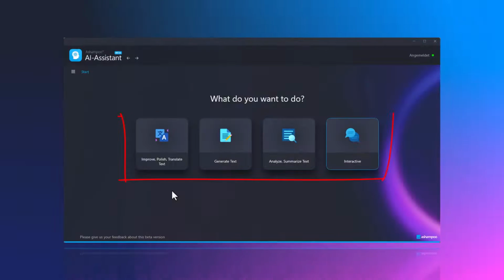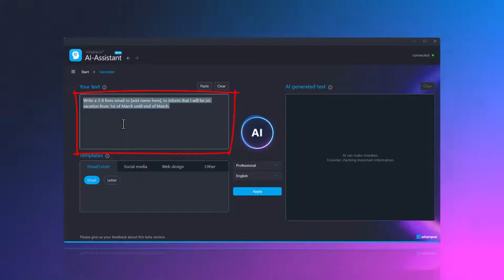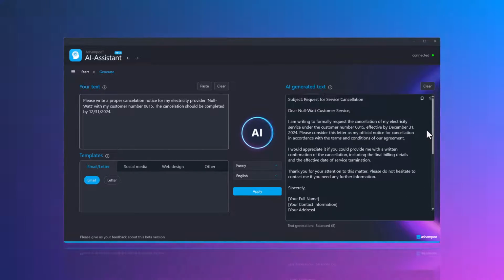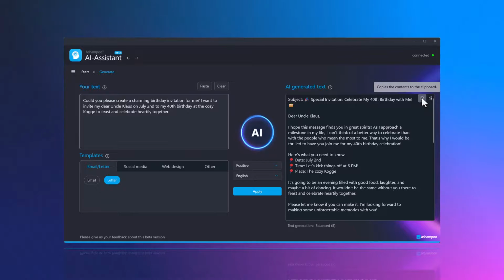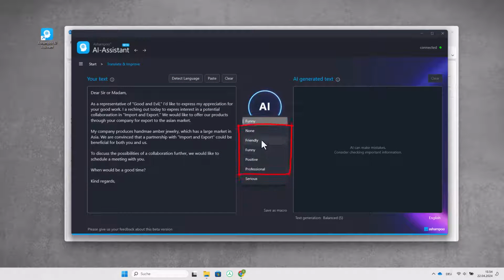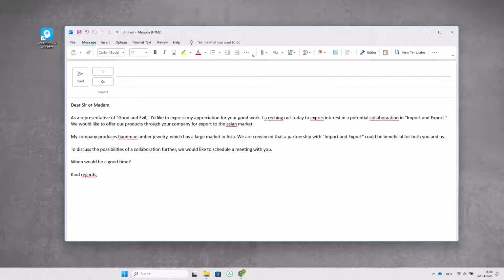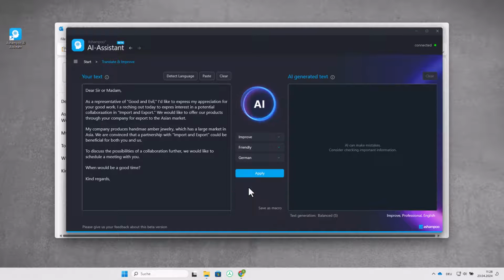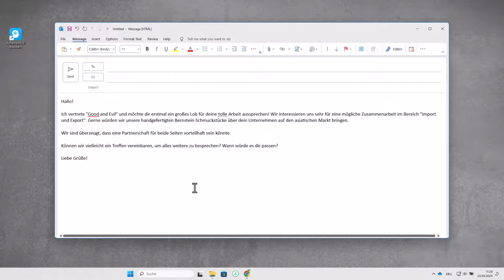Ashampoo AI Assistant - Using artificial intelligence simply and productively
In this video, I'll show you how you can super easily integrate artificial intelligence into your everyday life. Think it sounds complicated? Not at all! With our Ashampoo AI Assistant, it'll be a breeze. Stick around to find out how you can practically use AI, whether at work or at home. Have fun watching!

Ashampoo - Software that inspires!